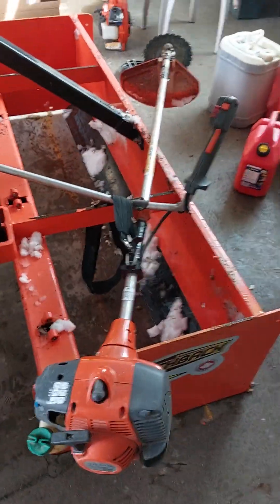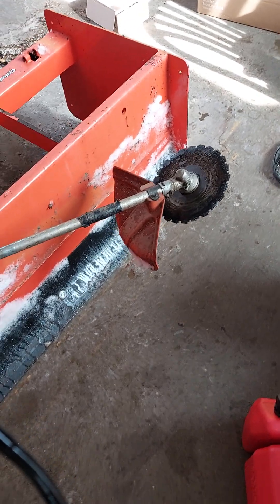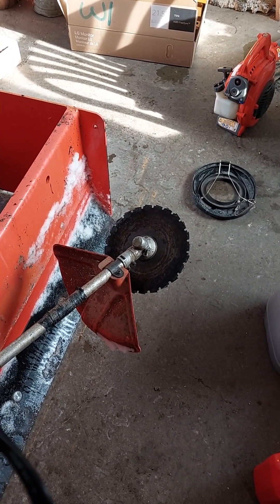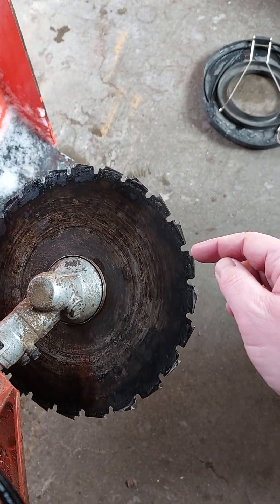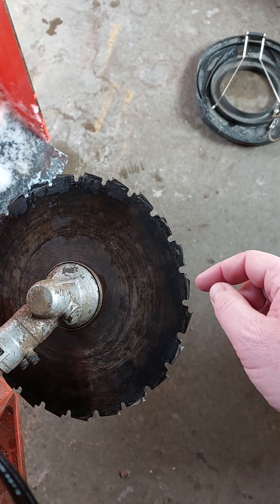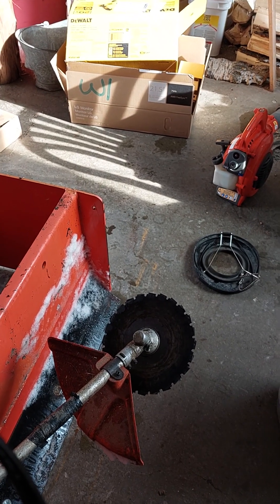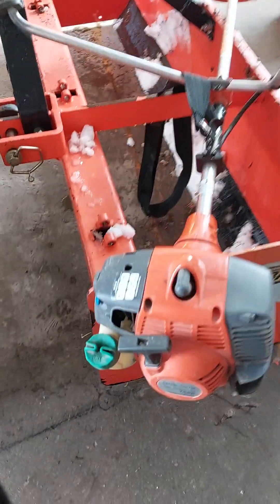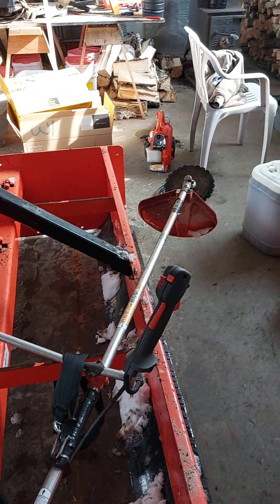Weed or bush wacker Husqvarna 128R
I borrowed this from my ATV club its Husqvarna 128R brush cutter it will be a big help on my ATV/firewood trail. now I can widen it out, and get all the little brush stumps closer to ground level so less worry about puncturing a tire. I tried it out in my yard and I'm quite impressed I might have to buy one of my own one of these days.